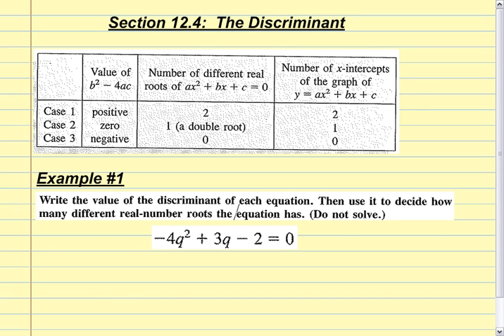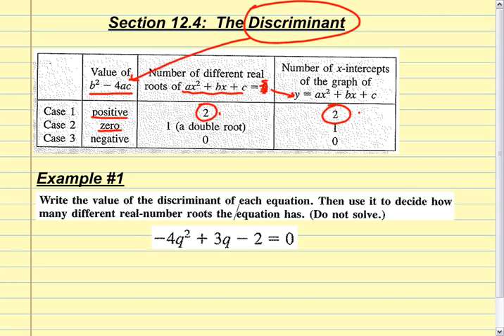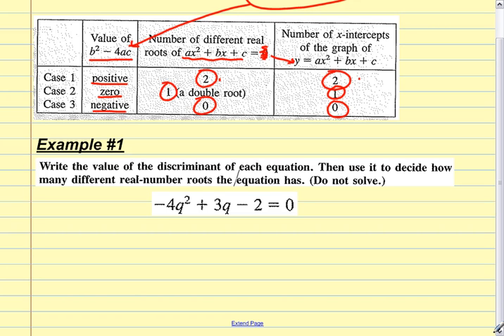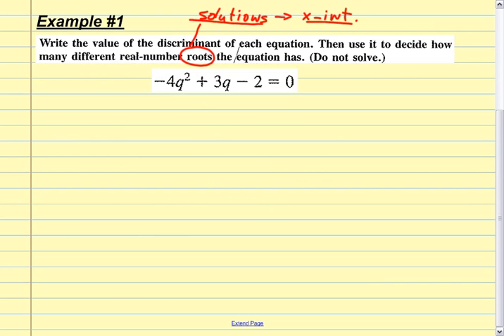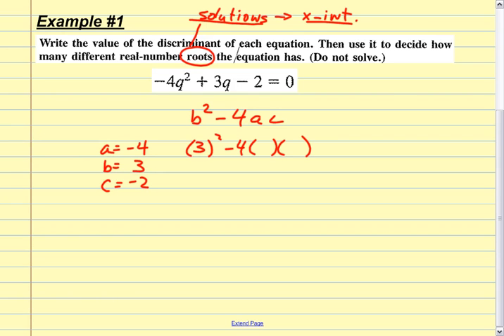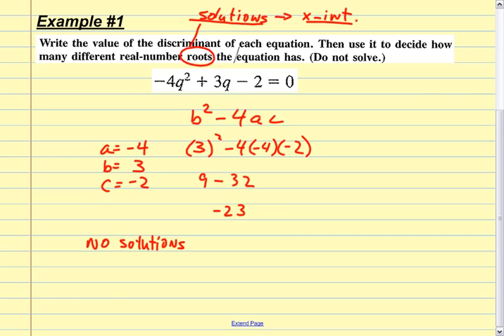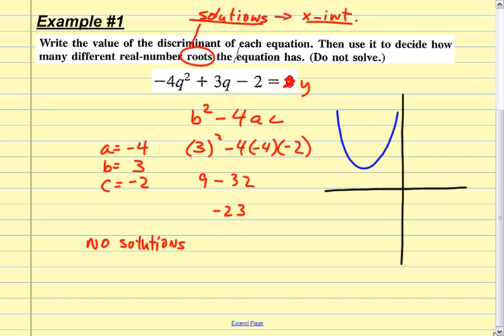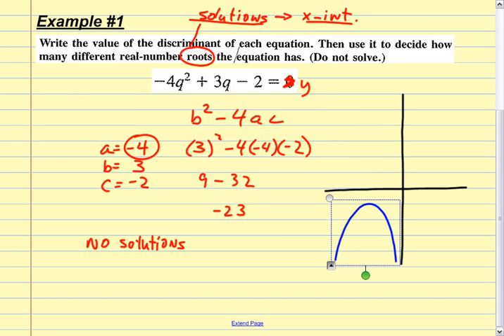Alg I, 12.4.1